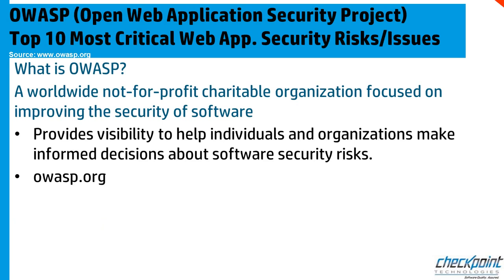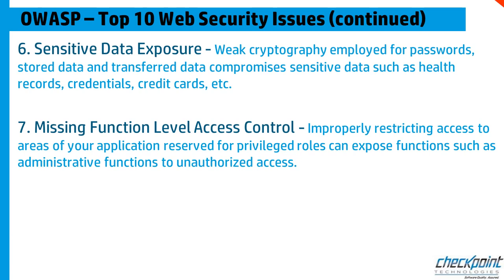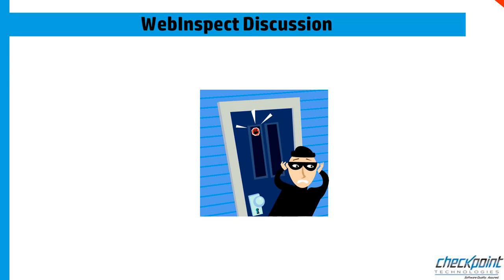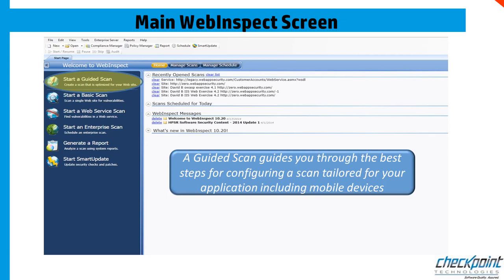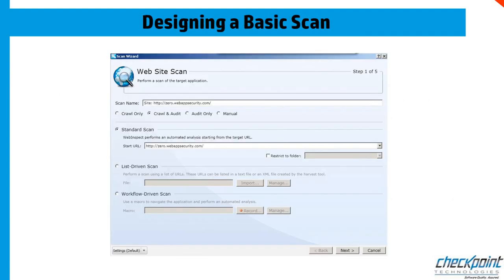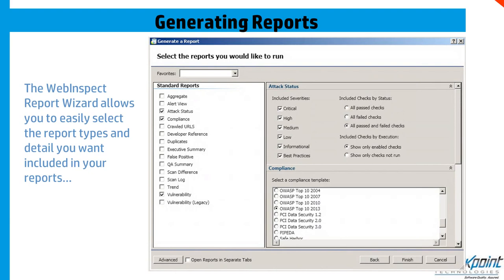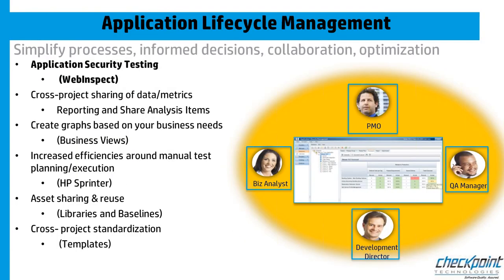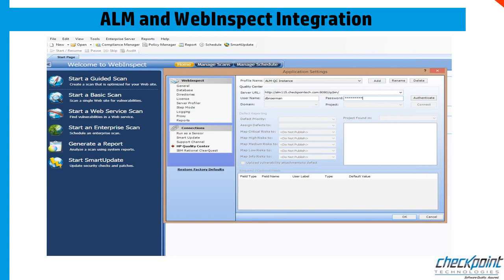Testing Solutions to Tackle Application Security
Application security breaches continue to be front page news.  In recent months, two of the largest breaches in history have occurred impacting hundreds of millions of people, and damaging these company's finances and reputations.  What if such a security breach were to happen to your organization?

Join Checkpoint Technologies and Hewlett Packard's Enterprise Security Products division to learn more about the tools needed to secure today's complex web applications.